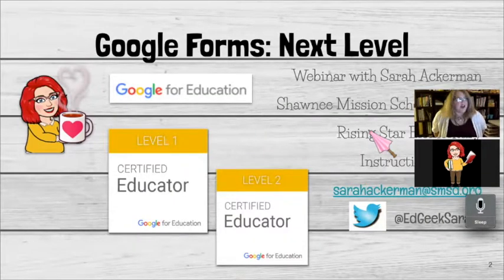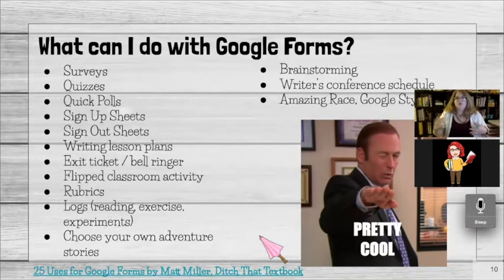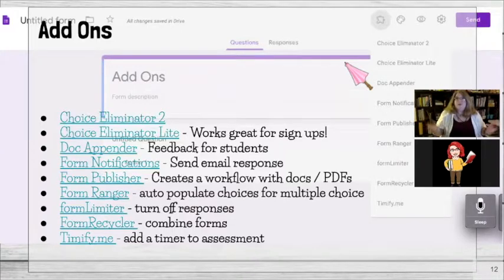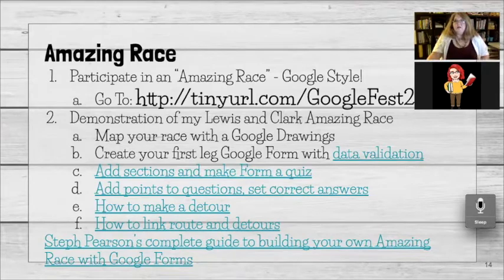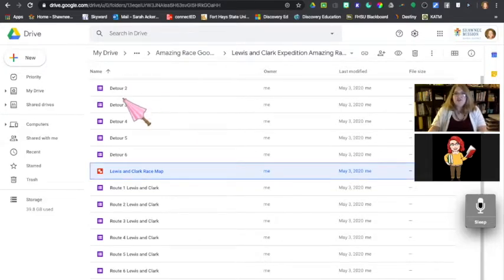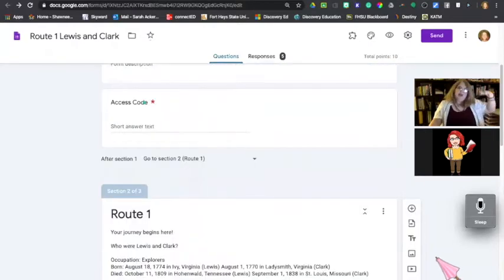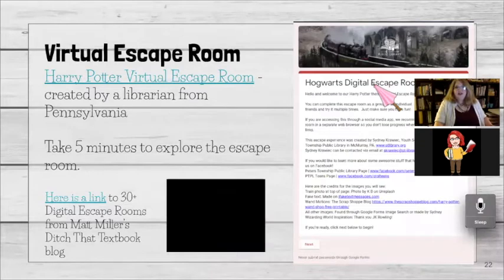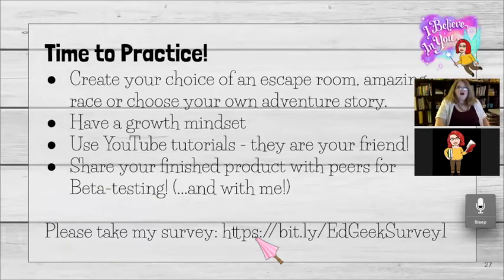Google Forms Next Level Workshop 5/4/2020 - SMSD